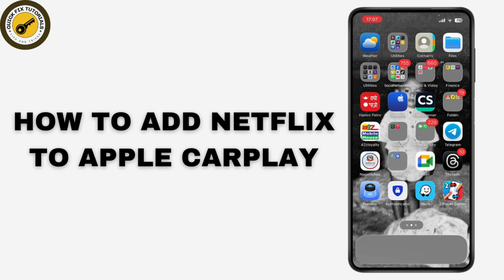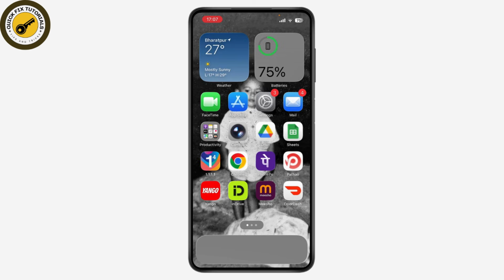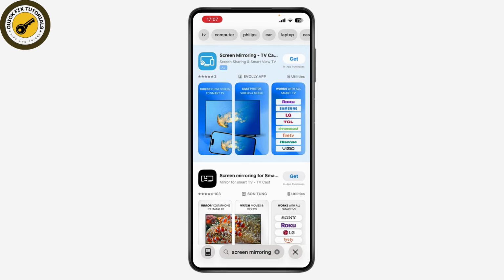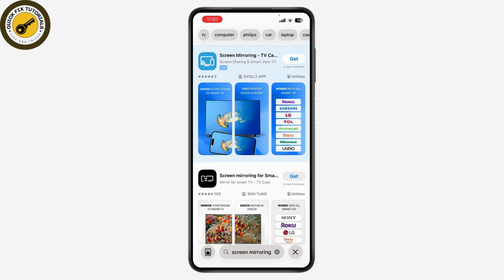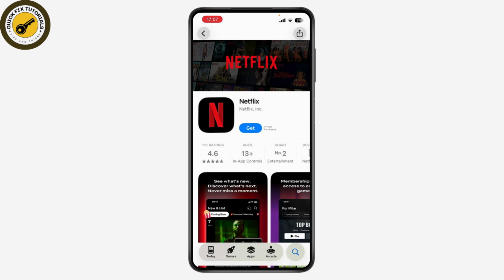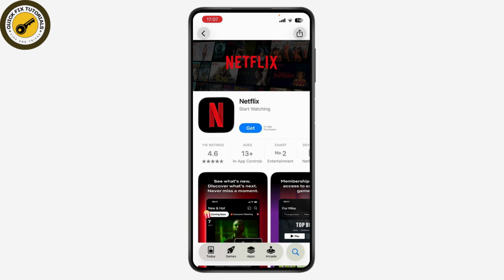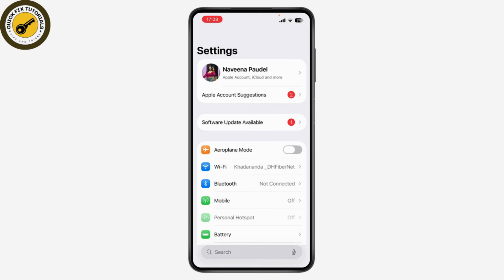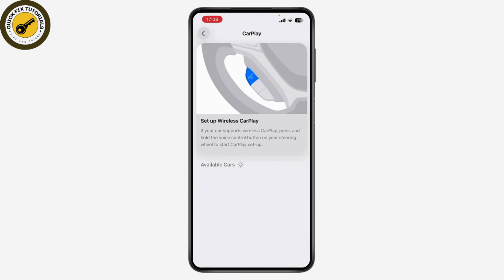How to Add Netflix to Apple CarPlay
🎮 Learn how to add Netflix to Apple CarPlay in this quick guide. ✅ The video demonstrates how to open the App Store, search for "screen mirroring" apps, and install a compatible application to enable streaming tips on your car's display. This process helps you get your favorite content onto your car's screen, even if you are experiencing carplay interface issues. If you are wondering how to screen mirror iphone to your car's display, this video is for you.watch netflix on carplay, how to add apps to apple carplay!, add netflix to apple carplay, how can i add netflix to apple carplay, how do you add netflix to apple carplay

watch netflix on carplay, how to add apps to apple carplay!, add netflix to apple carplay, how can i add netflix to apple carplay, how do you add netflix to apple carplay